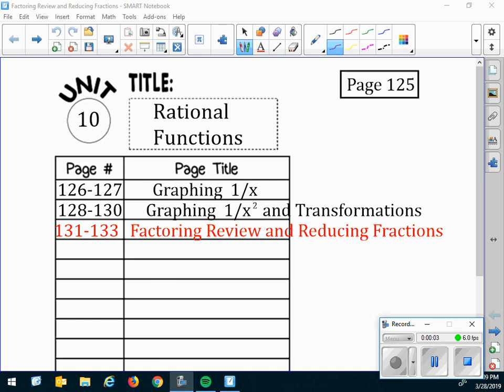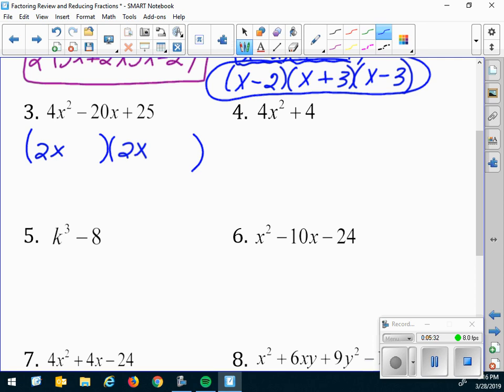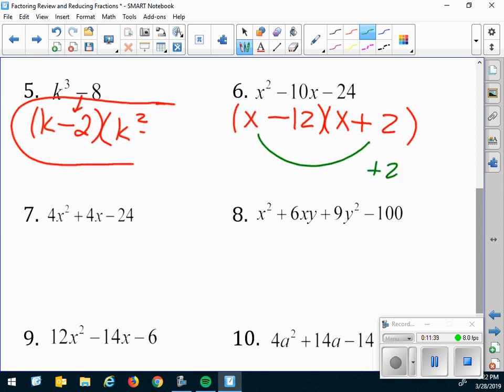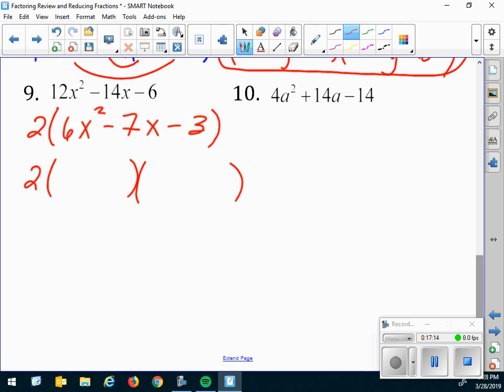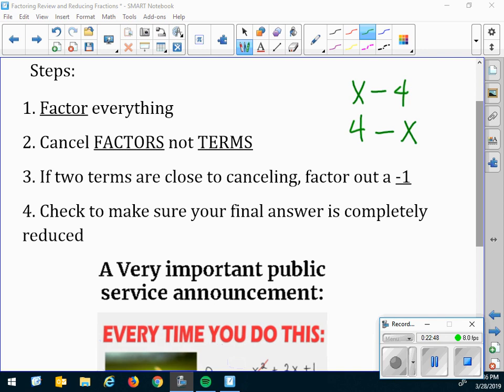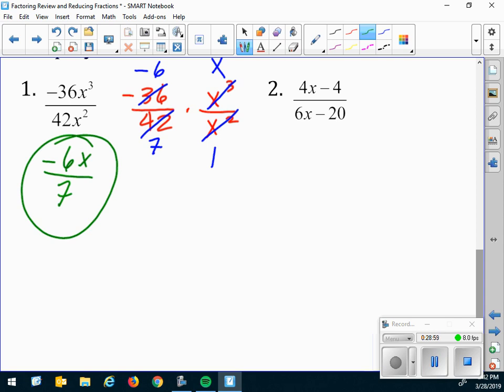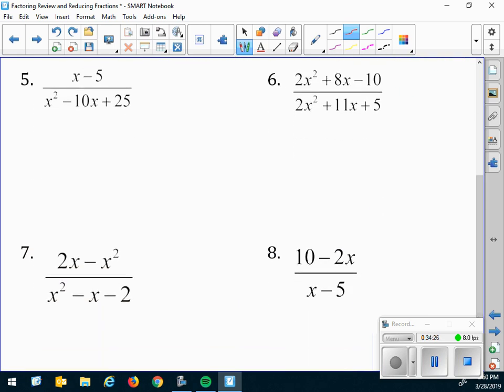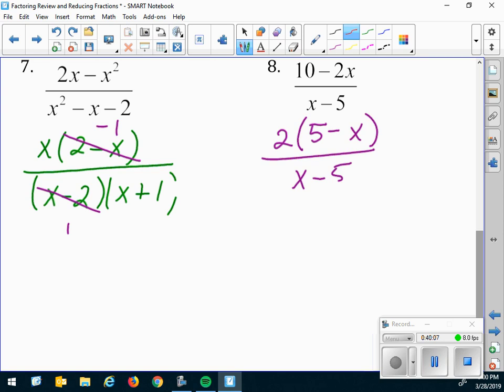March 28 simplify rationals